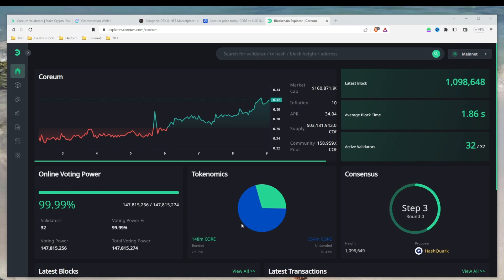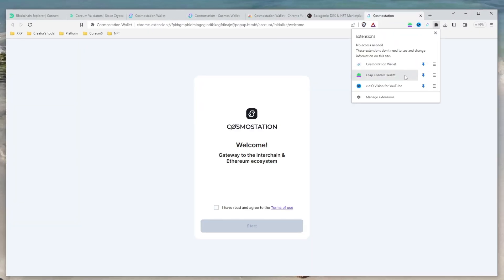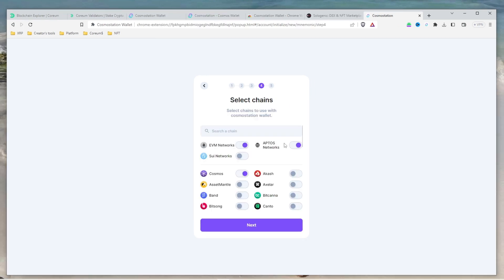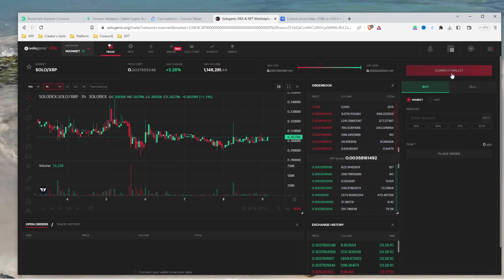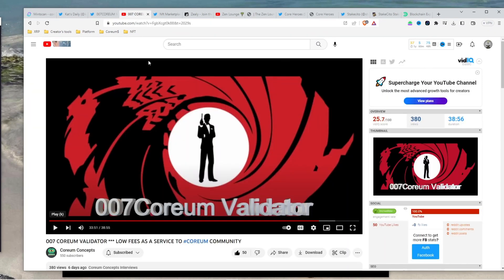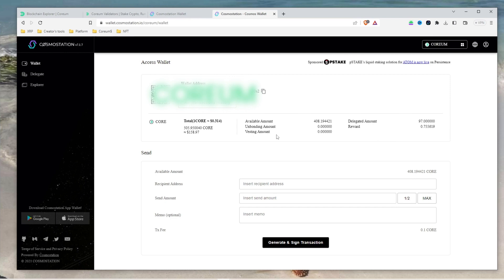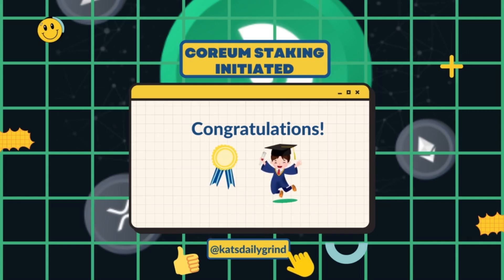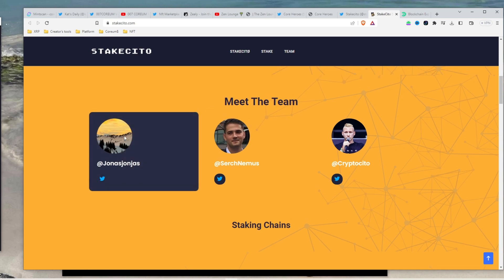Get Ready to Earn Passive Income with Coreum Staking - Check it Out Now! 🚀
In this video, I'll show you how to stake your Coreum tokens in just 4 simple steps using Cosmostation Wallet. I'll guide you through setting up your wallet, connecting to the Coreum Network, choosing a validator, and delegating your tokens. Follow along and start staking today!

Timestamps
00:00 Intro
00:30 First step: Create or import wallet
00:54 Set-up Cosmostation wallet
01:20 Creating a new wallet
01:52 Import an existing wallet
02:18 Second step: Connect to Coreum Network
02:54 Third step: Bridge Coreum Tokens through SOLO DEX
03:43: Final step: Staking
03:54 Select a Validator
04:36 Staking on Cosmostation wallet website
06:20 Exciting announcement: A new segment on my channel

Interested to own an NFT like my Digi404?